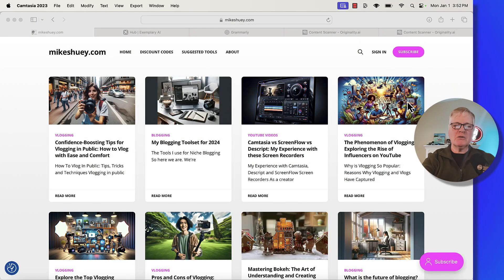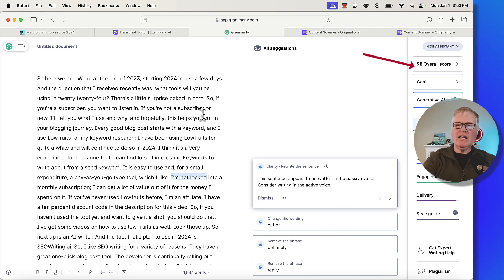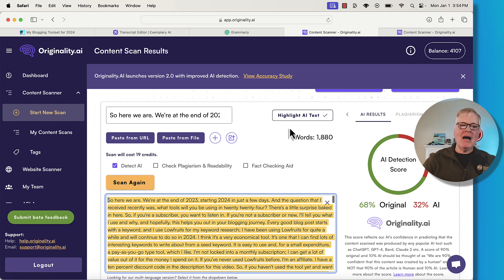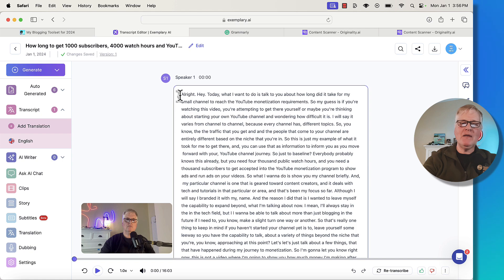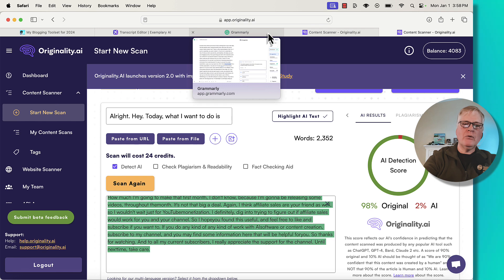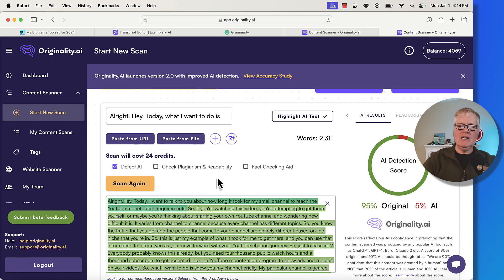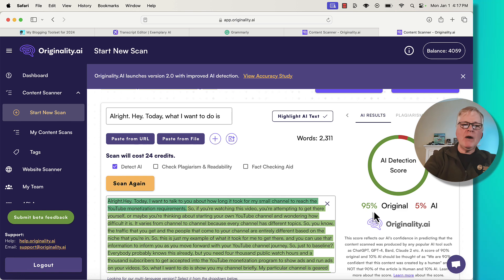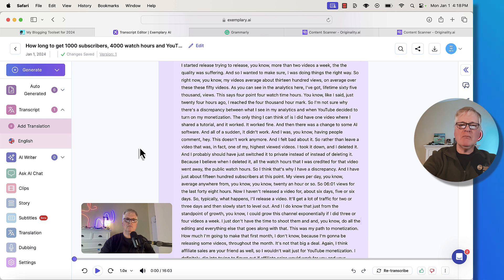How accurate is AI detection? You might be surprised!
How much faith should you have in AI detectors? While I believe they are pretty accurate, they can get it wrong, too. Enjoy this AI detection experiment!

Need a good transcription tool? Check out:
Exemplary.ai @ AppSumo.com:

SEO OPTIMIZATION:
NeuronWriter for SEO optimization:

Find great keywords fast:
KeyWords People Use: